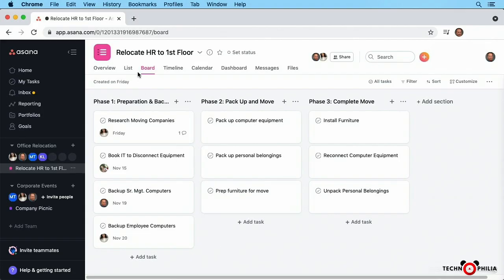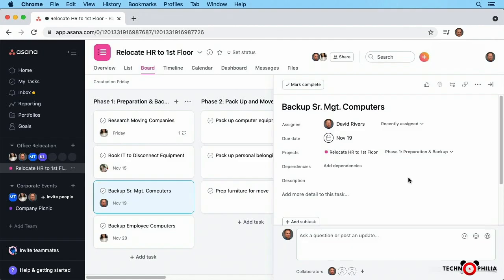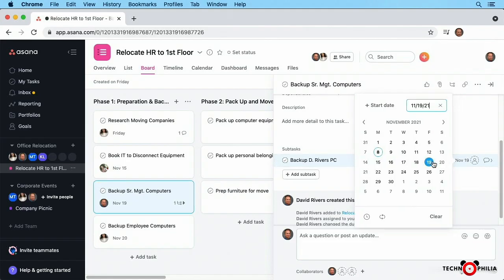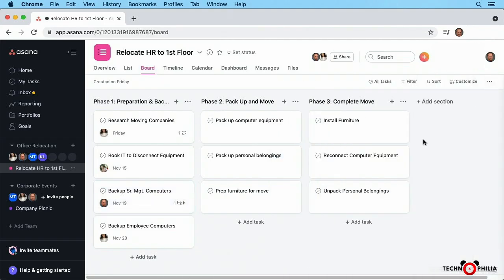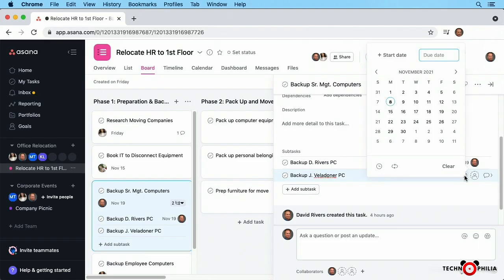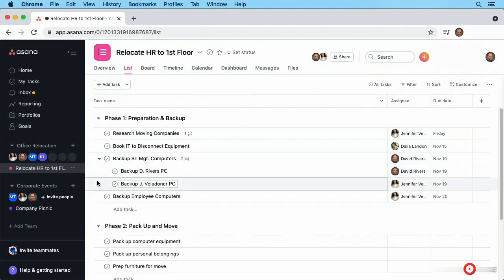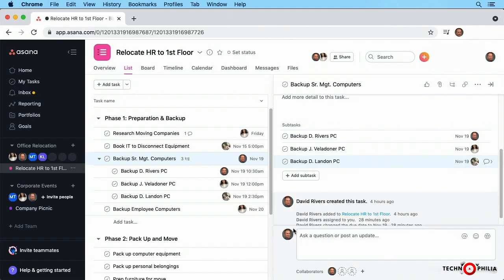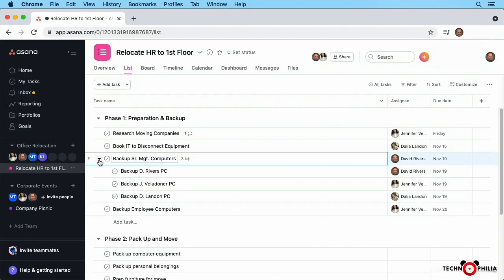How to Add and Manage Subtasks in Asana – Step-by-Step Tutorial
In this step-by-step tutorial, you will learn how to add and manage subtasks in Asana using simple and clear instructions. Subtasks are smaller tasks that help you break down big tasks into easier steps. This video will show you how to create subtasks in both board and list views, assign them to team members, and set due dates and times for better planning.

Whether you are working on a personal project or managing a team, subtasks in Asana can help you stay organized and make sure nothing is missed. By the end of this video, you’ll know how to use subtasks to keep your workflow smooth and your projects on track.